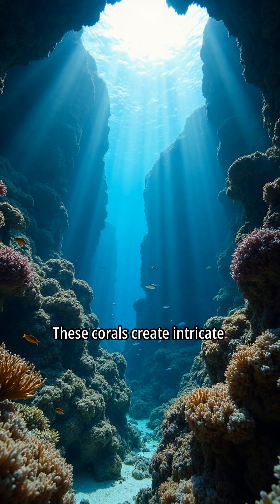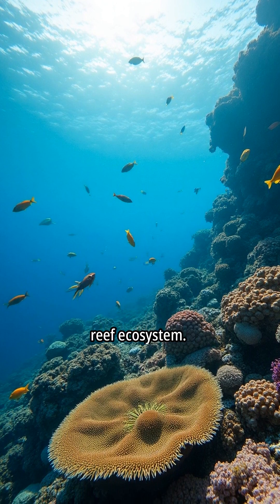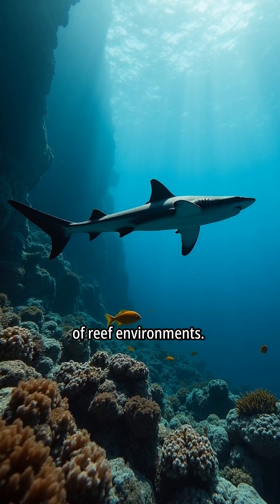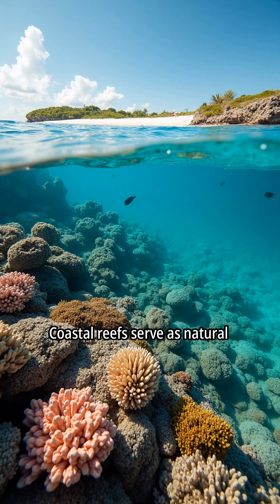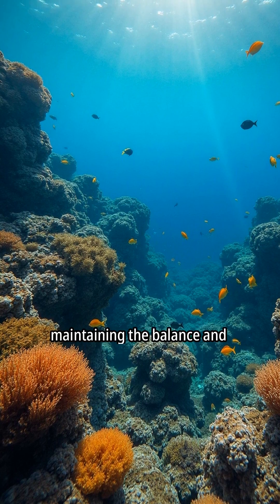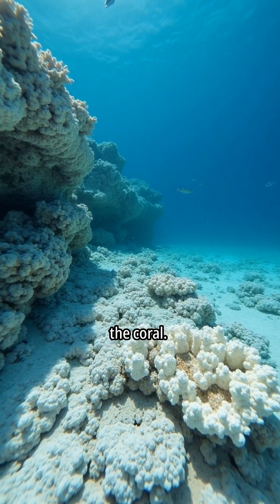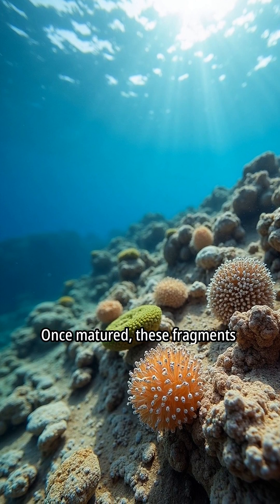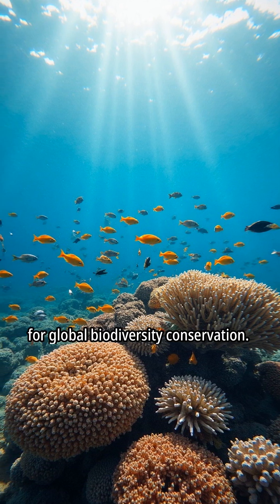10 Shocking Facts About the Great Barrier Reef You Never Knew”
10 Shocking Facts About the Great Barrier Reef You Never Knew” HM Channel # Youtube Video world Nature Most beautiful coral reef in the world # Deep sea coral#